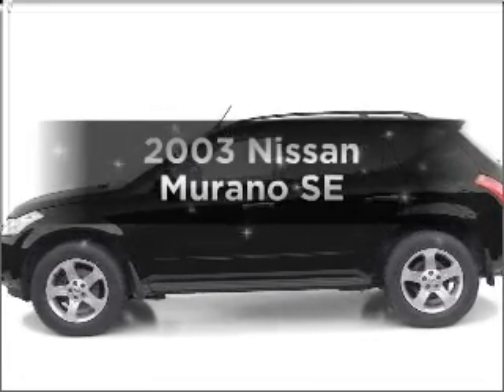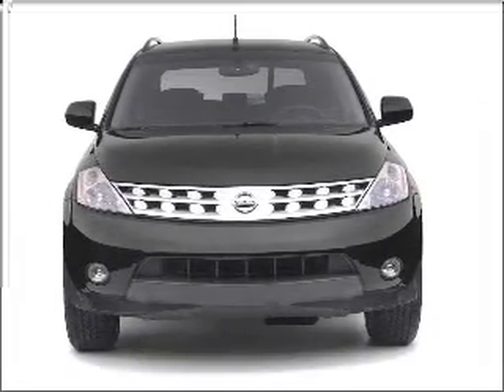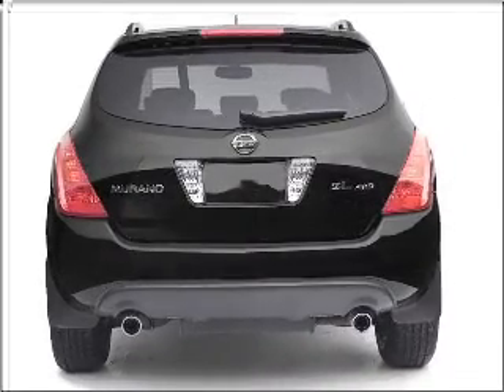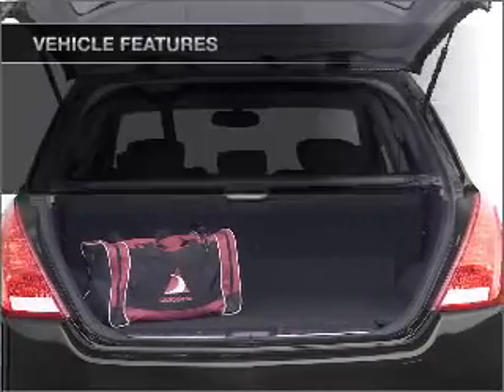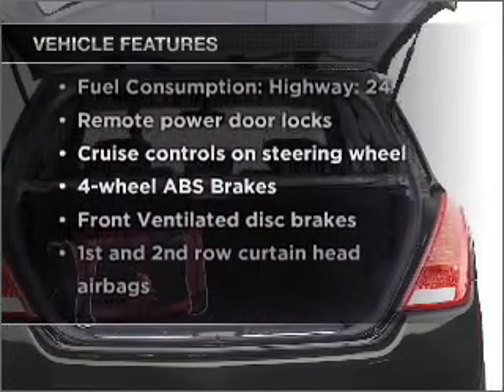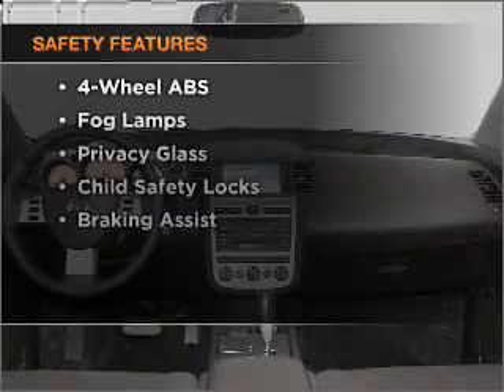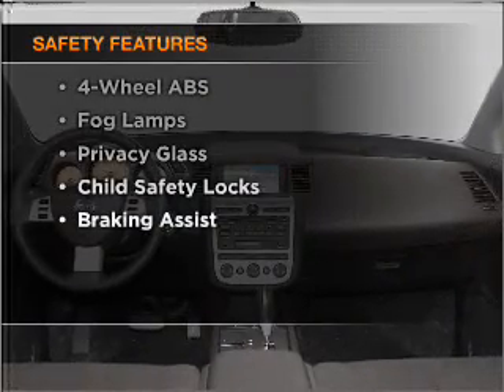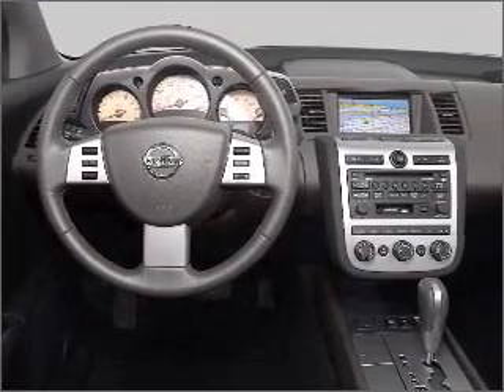2003 Nissan Murano - Bloomington IL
Year: 2003
Make: Nissan
Model: Murano
Trim: Sport
Engine: 3.5 liter 6 cylinder 24 valve
Transmission: Automatic CVT
Color: Glacier Pearl
Mileage: 128195
Address:
1608 S. Morrissey Dr.